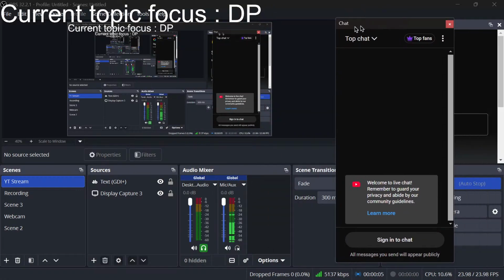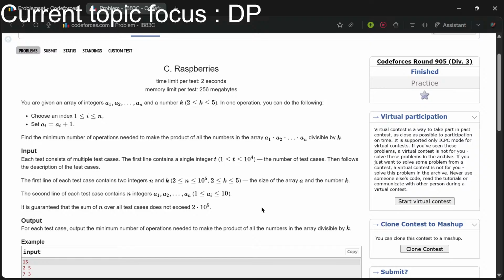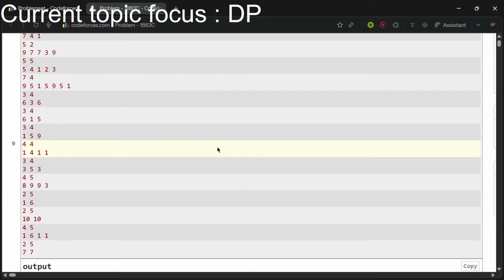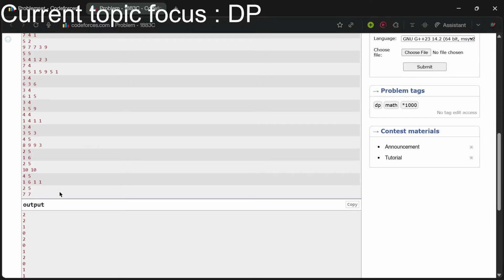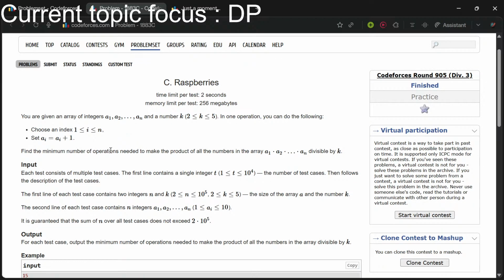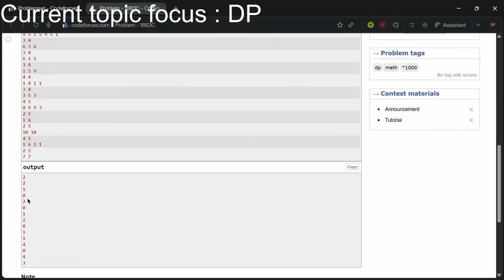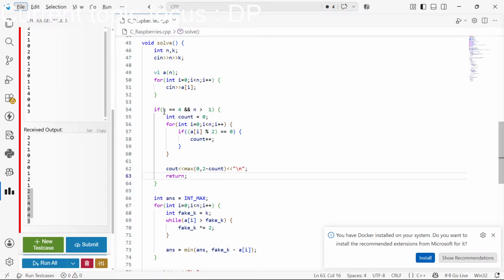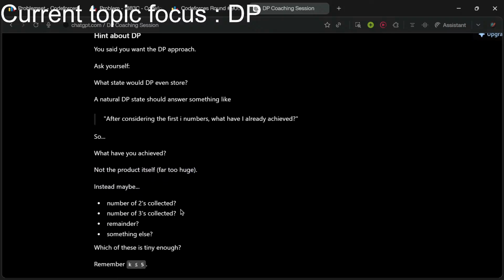Preetham Rao Live Stream